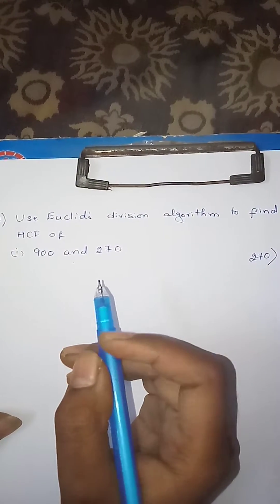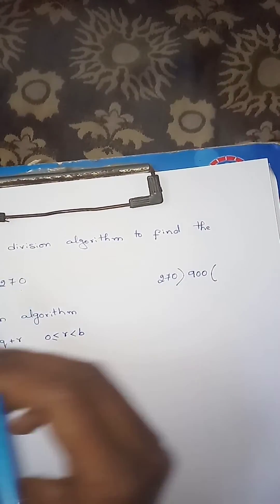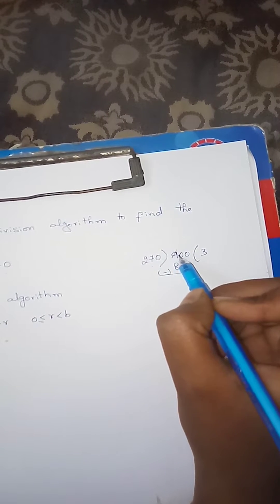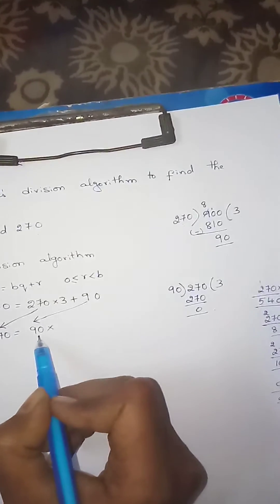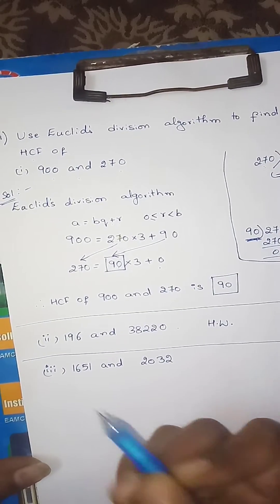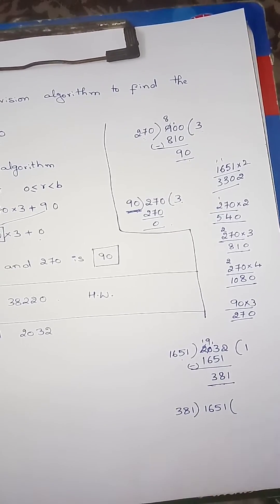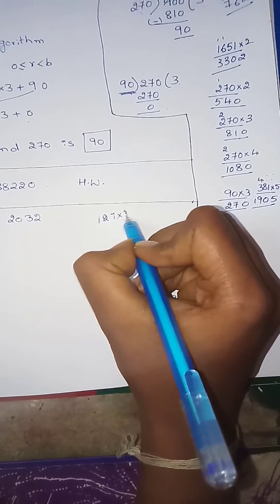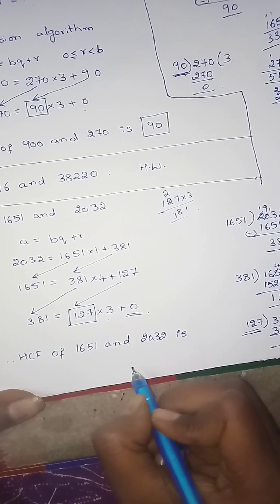10th maths Real numbers Euclid's division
Finding HCF using euclid's division